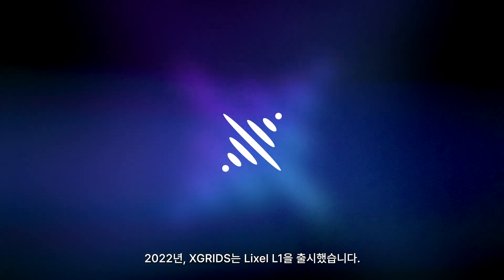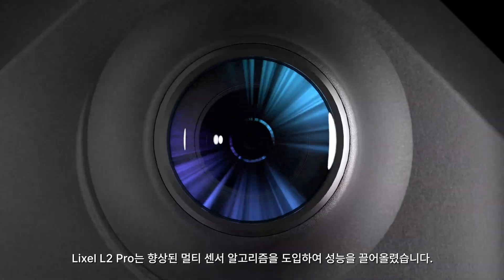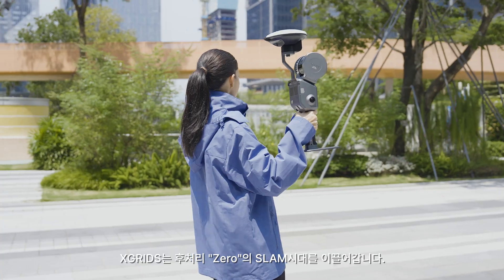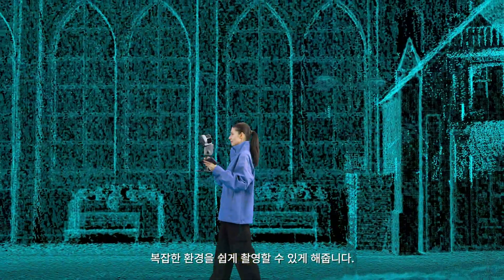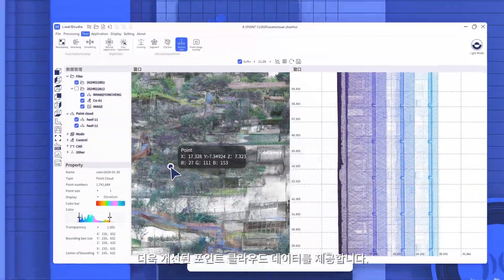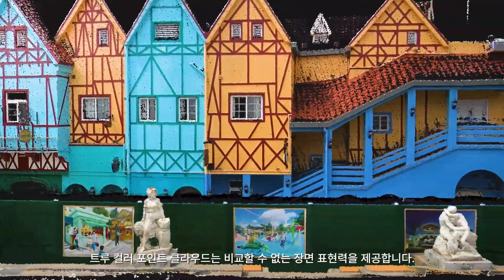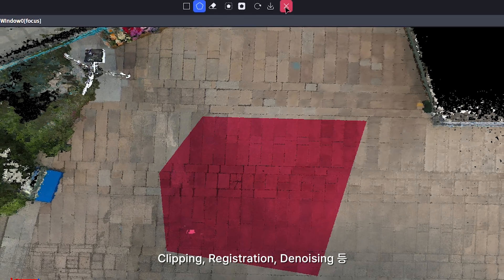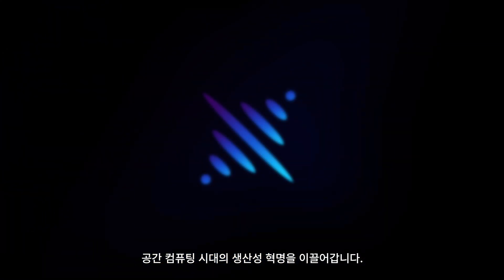Lixel L2 Pro 출시 | 핸드헬드 SLAM 라이다 끝판왕 | 포인트 클라우드 부터 메쉬까지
스마트 산업 솔루션의 시작 (주)티쓰리솔루션

🔸디지털 트윈 솔루션
🔸드론 자동화 솔루션
🔸안전 점검 솔루션
🔸초분광 솔루션

🏢 : 서울특별시 금천구 가산디지털 1로 186, 제이플라츠 3층 304호